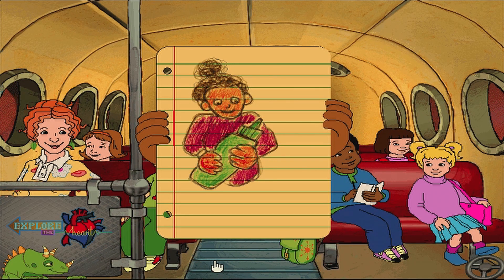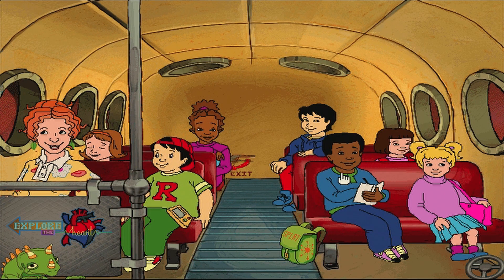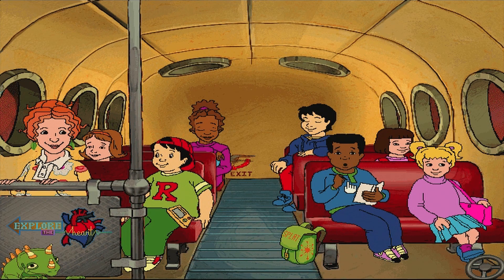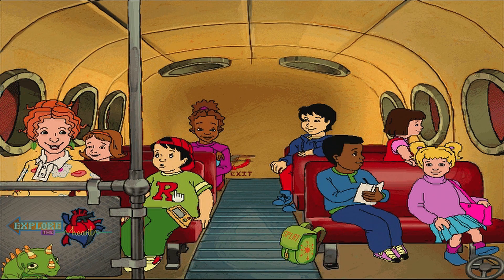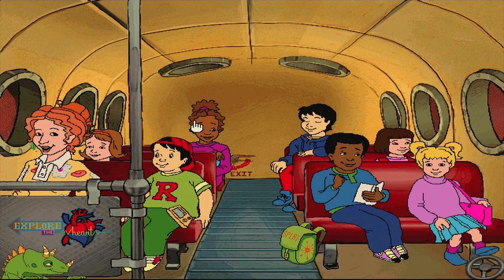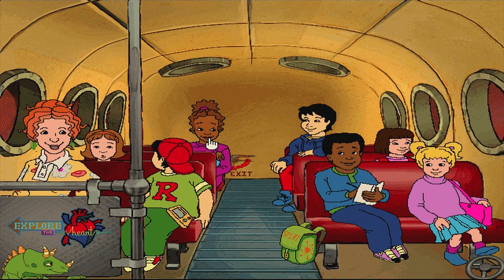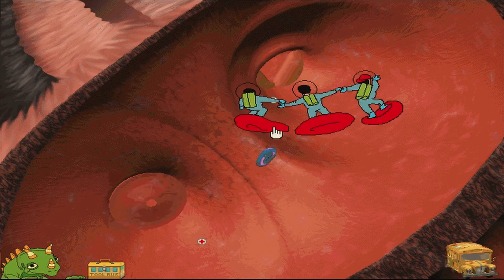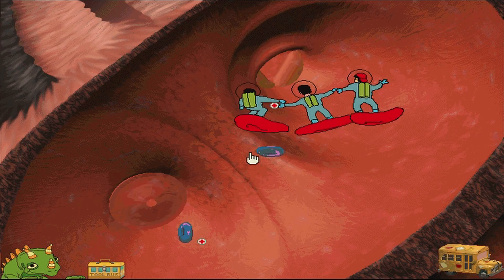The Magic School Bus Explores the Human Body - Part 10 (Gameplay/Walkthrough)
Gameplay/walkthrough of The Magic School Bus Explores the Human Body - Part 10! Enjoy!

Explores the Human Body (internally MSBHuman) is the second installment in The Magic School Bus Explores series of PC games. It is based on the Cole/Degen book, Inside the Human Body.

Ms. Frizzle takes her class on their greatest field trip yet, exploring inside the human body. After the class finishes having lunch at the picnic table, they leave Arnold behind for their field trip. Afterwards, the class shrinks down and enters Arnold's body through his mouth. As soon as they're inside, it's the player's job to explore all 12 areas of Arnold's body. Once they do so, they can exit through Arnold's mouth, nose, or skin.

Once inside, you can freely explore Arnold's body. Liz accompanies the player in the front of the bus, where the steering wheel allows the player to look around and observe. Every level has a unique mini-game, and some levels allow the class to exit the bus and explore. There is a monitor that will show the player a diagram indicating how far inside of Arnold's body they are. The monitor can also show the player what Arnold is doing while the class is inside of him.

Part 2:
Part 3:
Part 4:
Part 5:
Part 6:
Part 7:
Part 8:
Part 9:
Part 11:
Part 12:
Part 13:
Part 14:
Longplay:

See also!